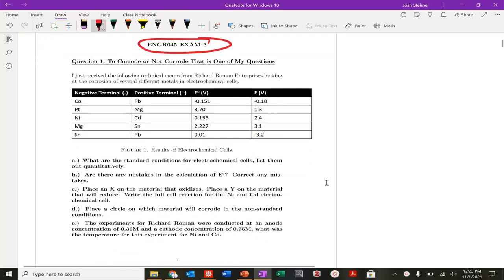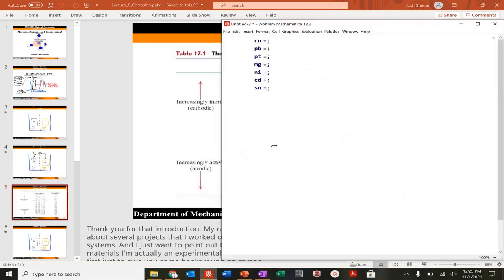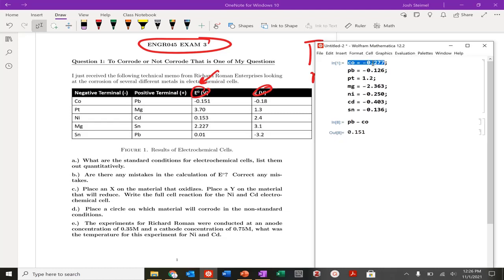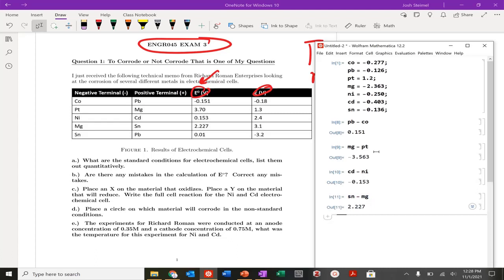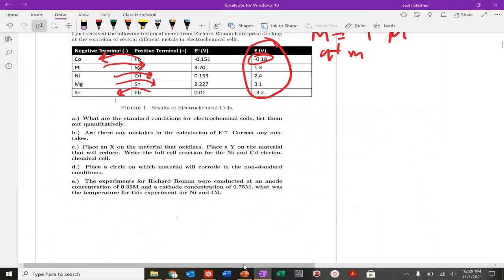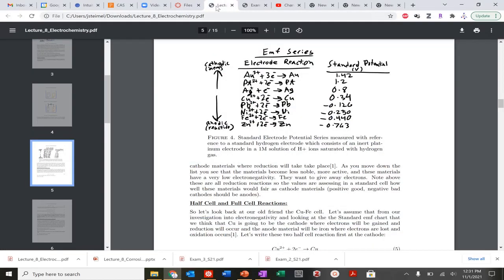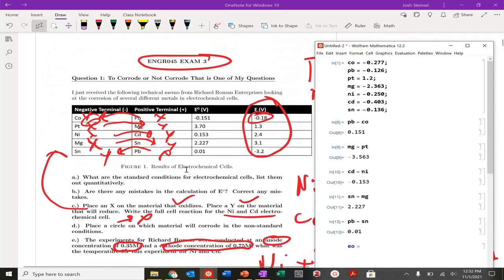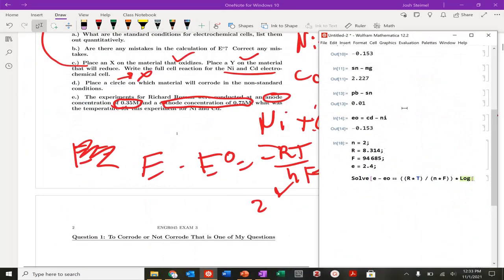ENGR045 Exam 3 Practice Problem 1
Corrosion Problem